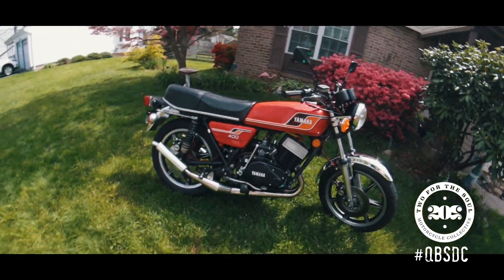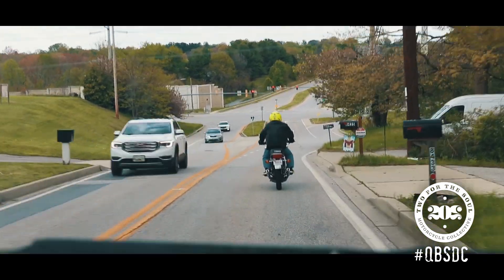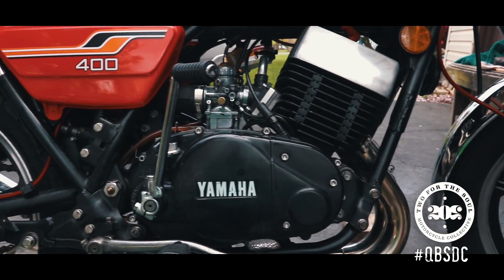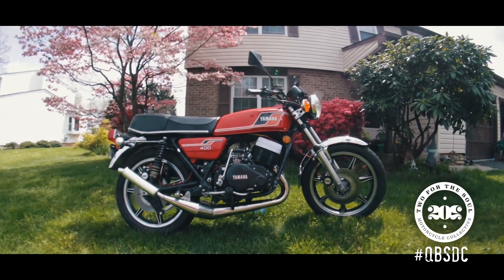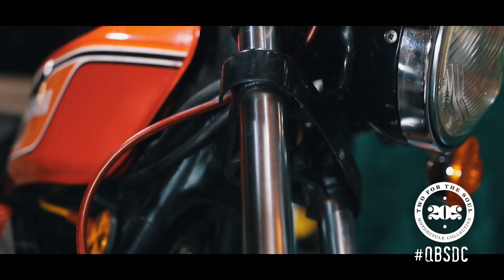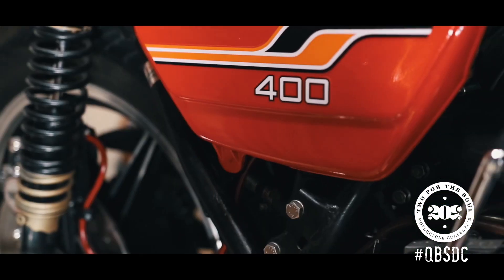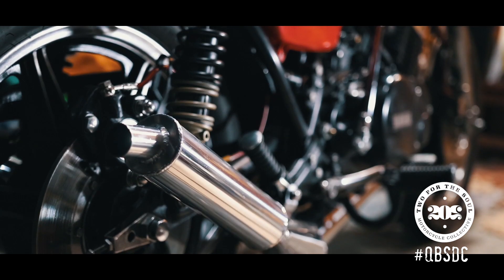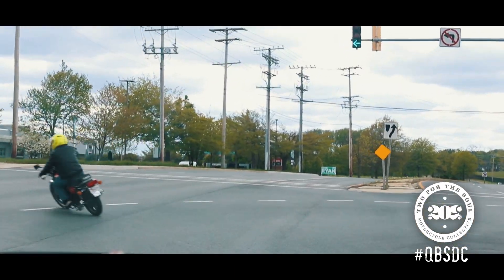QBSDC Robert Allen | Yamaha RD400D | Quarantine Bike Show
Welcome to the first-ever Quarantine Bike Show – a virtual bike show where you can show off your bike on video and compete with other riders and builders.